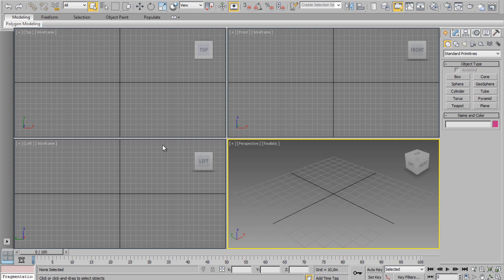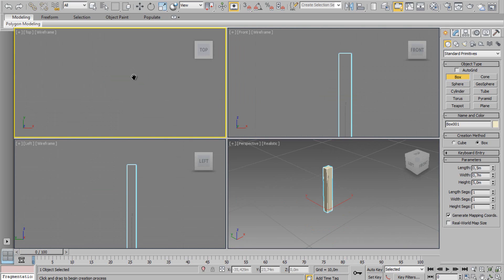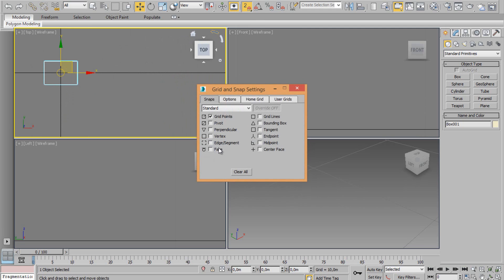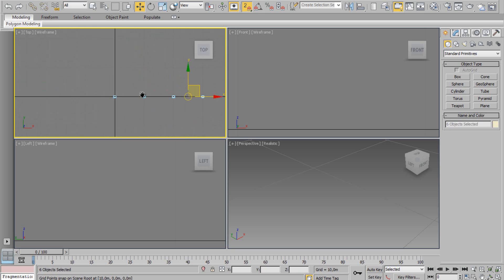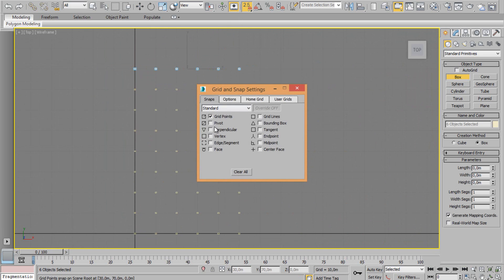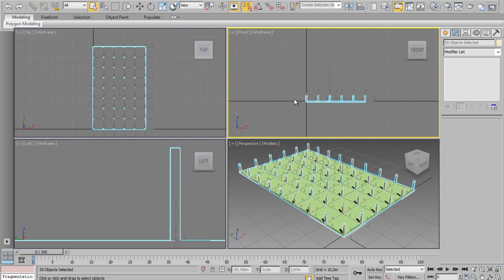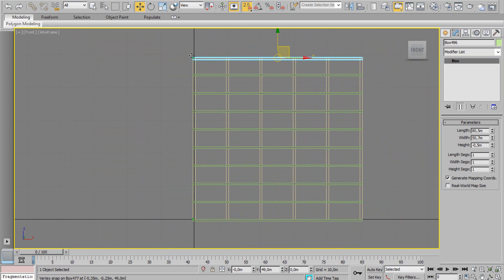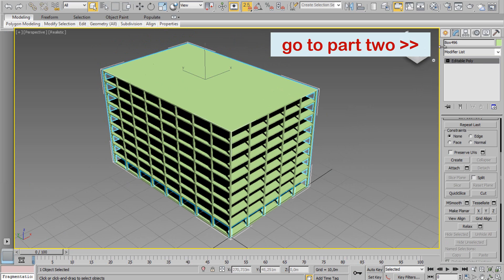3ds max 2016 + Cryengine 3.7 + Rayfire. Cutscene (Part one)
How to make a complex cinematics scene with 3ds max 2016 and how we can export in Cryengine 3.7.